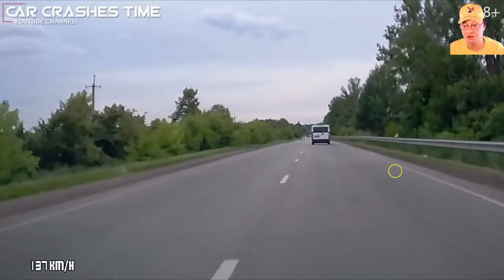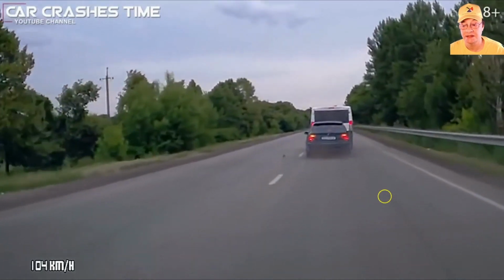Avoid This Deadly Overtaking Mistake—The Reentry Gap Matters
🟢Advanced Driving ▶ Dangers ▶ Road ▶ Overtaking ▶ Risks ▶ Reenter Gap

Overtaking is only half the battle—returning safely is just as important. See the common mistakes drivers make when pulling back into their lane and how to avoid dangerous reentry scenarios.

⏱Timestamps:
0:00 Title
0:10 Commentary
6:14 Montage
7:08 End Screen